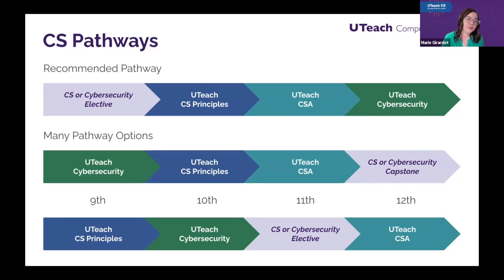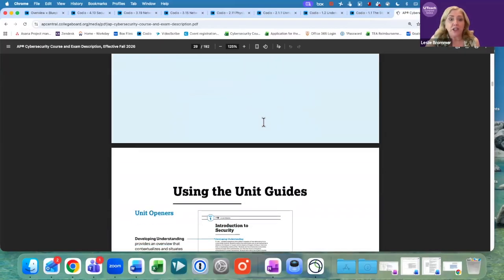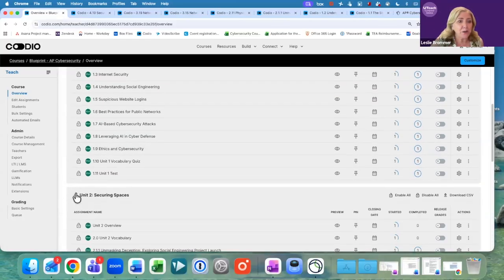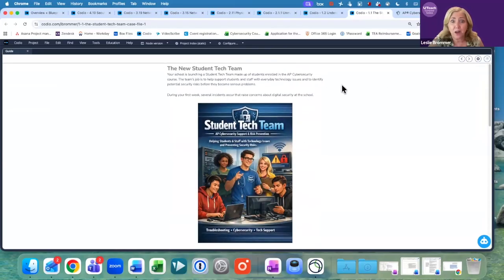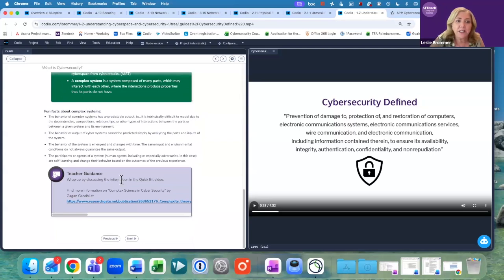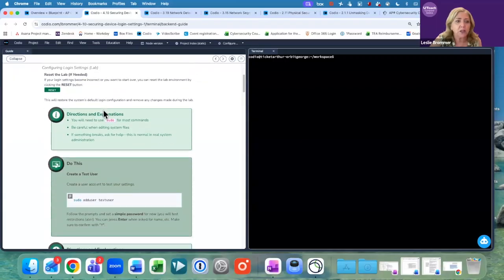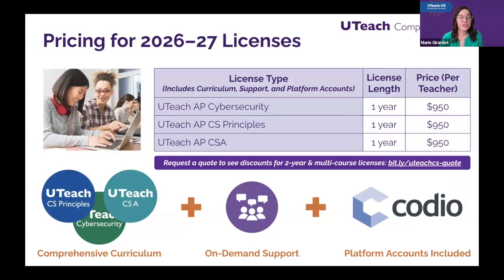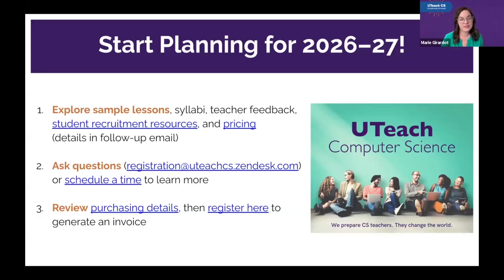Explore UTeach AP Cybersecurity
Preview the updated UTeach AP Cybersecurity curriculum for 2026–27!

In this hands-on, project-based curriculum, students explore core cybersecurity skills through practical lessons focused on topics like common threats and vulnerabilities, risk management, and a defense-in-depth strategy for securing systems, networks, and data.  Throughout the units, students prove their cyber defense skills through real-world challenges from a fictional hacker group that has "hijacked" the course. Students connect classroom learning to practical application with unit projects, easy-to-understand videos, collaborative research activities, and skills-focused labs.

The UTeach AP Cybersecurity curriculum, developed in collaboration with Teach Cyber, is fully aligned with College Board’s AP Cybersecurity course framework beginning in 2026–27.